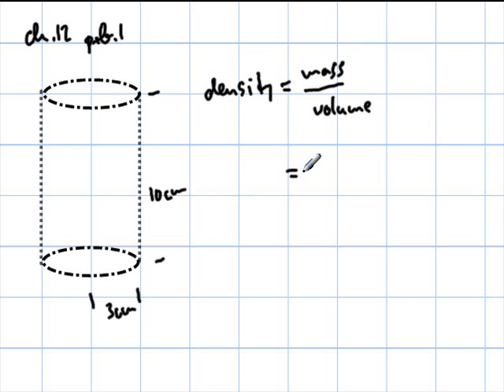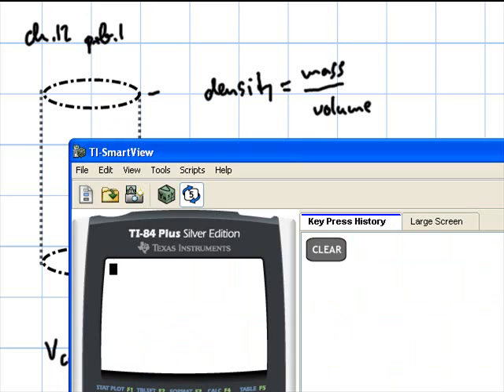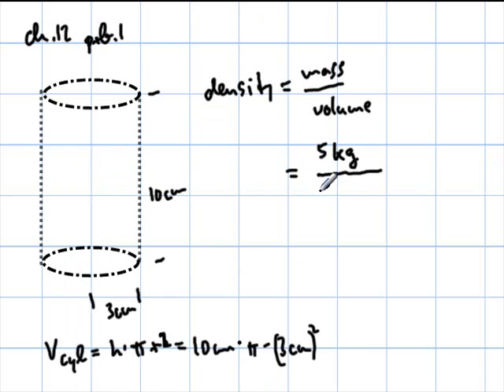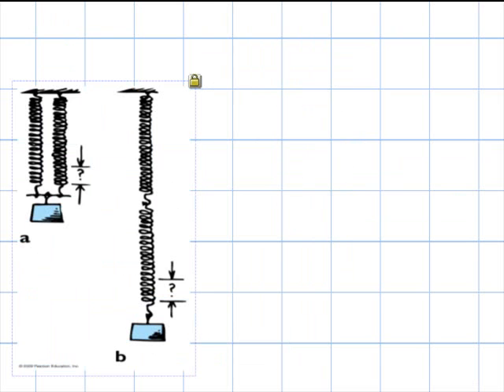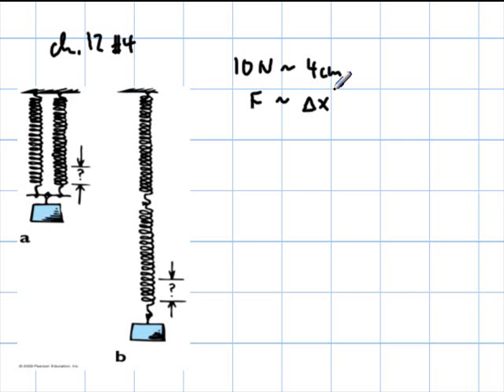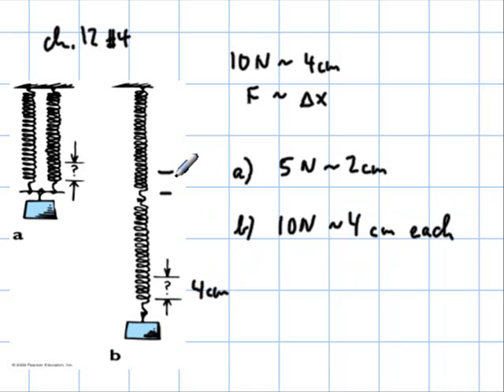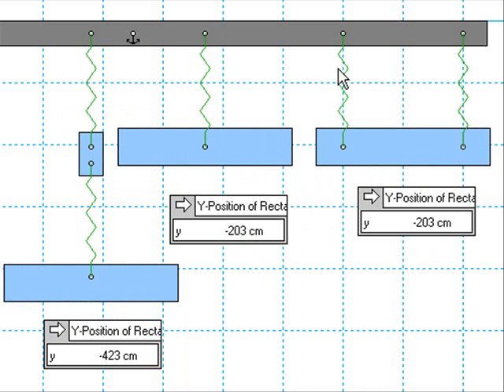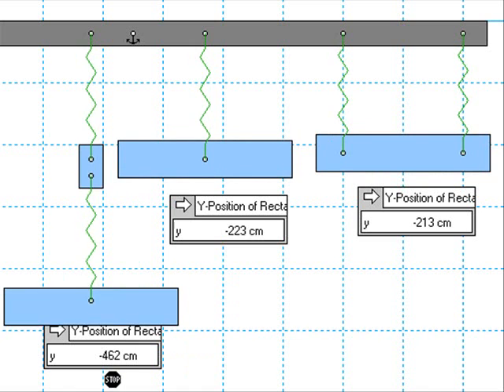Hewitt solids liquids gases problems 1